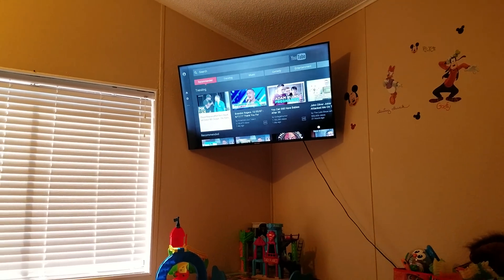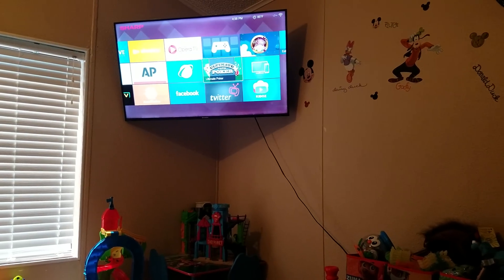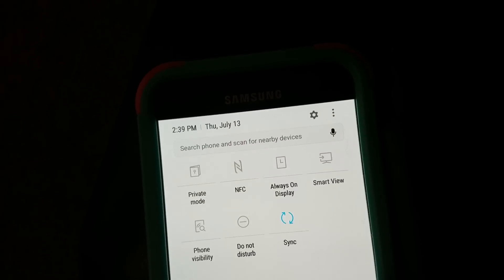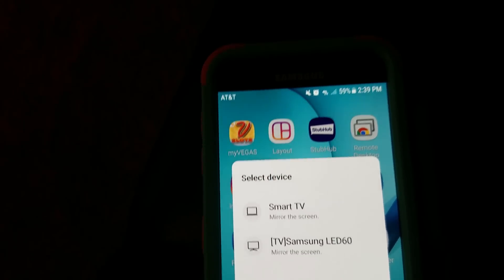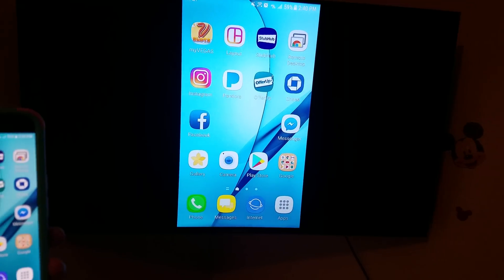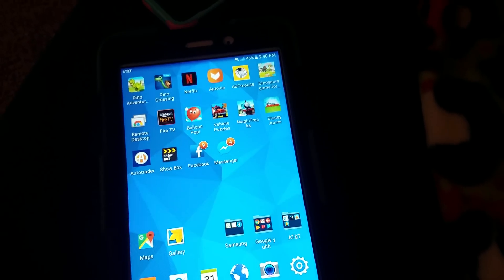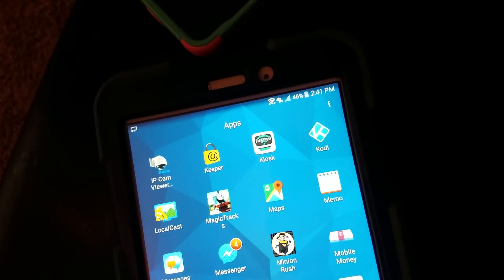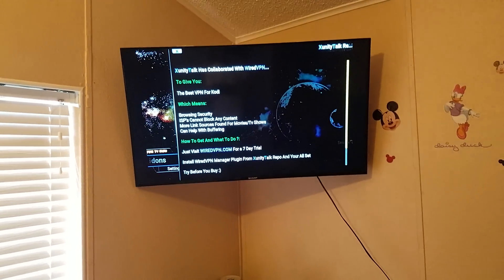Screen Mirroring to 50in Sharp 4K tv Using Galaxy S7 and Galaxy Tab 4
50 Inch Sharp Roku TV
TCL ROKU TV
ROKU EXPRESS
AMAZON FIRE STICK

Very easy to mirror to this Sharp 4K Tv.
Ill do a "How to mirror to Firestick soon"